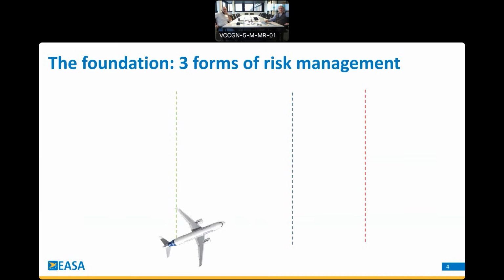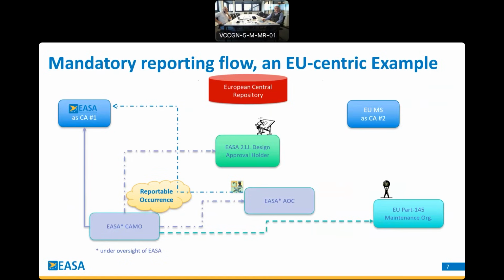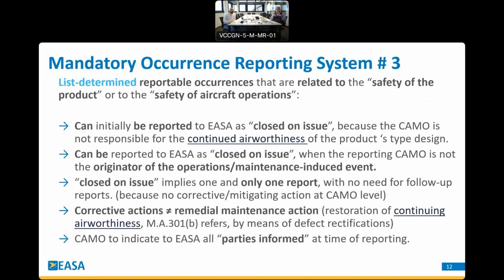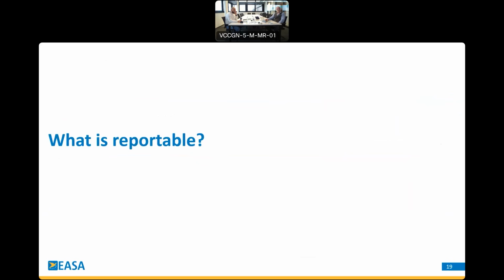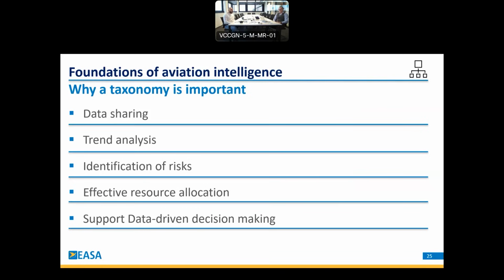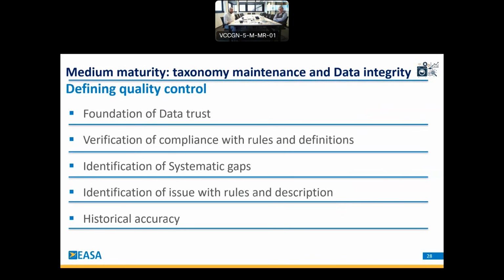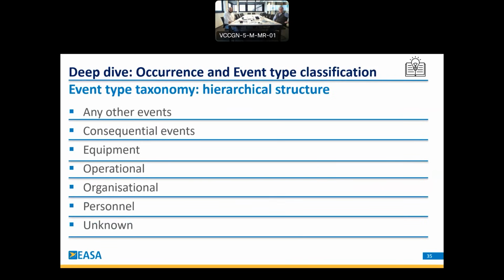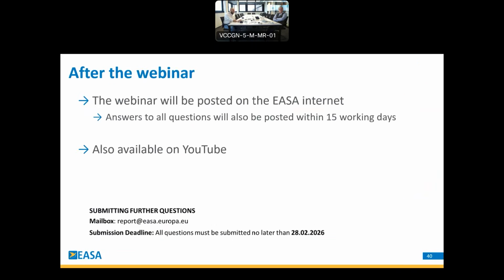CAMO Webinar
For the second video in the list: This recorded webinar aims to provide guidance on occurrence reporting best practices for CAMO organisations for which EASA as the Competent Authority.

Please place as information on the host page: If you have any questions related to the information that is presented, please ensure that your comments are sent by 28 February,2026 to . After this date, no further questions will be processed.

01:54 Regulatory basis for reporting
33:13 Good reporting practices and guidelines for CAMOs
36:33 Foundations of Aviation intelligence
44:00 Medium maturity: taxonomy maintenance and Data integrity
49:50 Occurrence category Classification
56:30 Event type classification
1:05:44 Conclusions: reporting observations